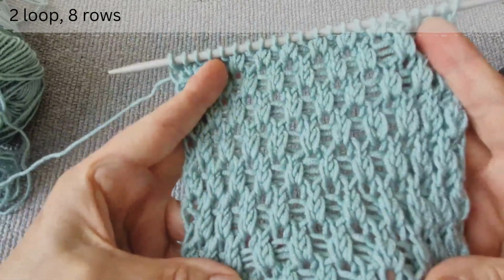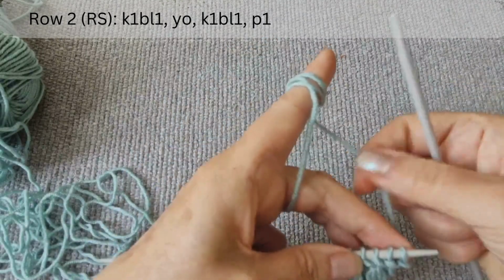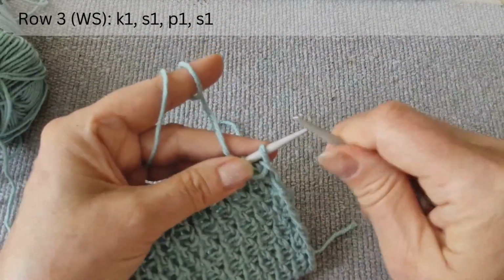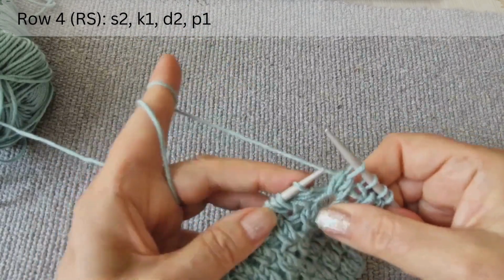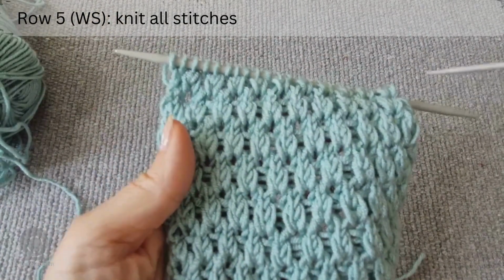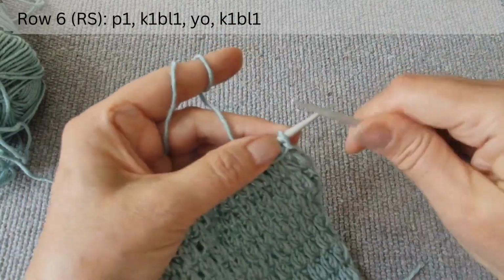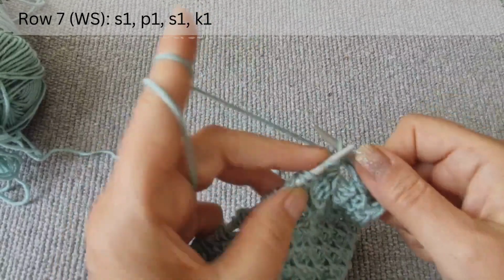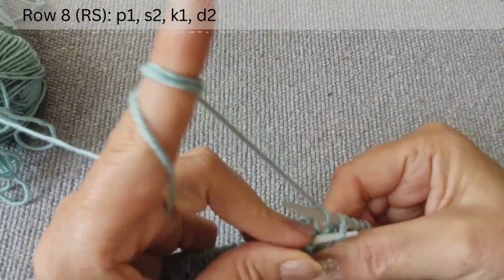[English] Special and unusual easy knitting pattern. How to knit.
This knitting pattern creates a fabric with a unique texture, suitable for all-season garments and accessories made with any yarn. The tight structure of the fabric makes it resistant to loosening. You can use it to make clothes, scarves, capes, and cardigans. I hope you find it useful for your future projects. I highly recommend it.

00:00 Promo
01:00 Row 1
01:30 Row 2
01:20 Row 3
03:15 Row 4
05:00 Row 5
05:30 Row 6
06:30 Row 7
07:20 Row 8
08:40 Conclusion.